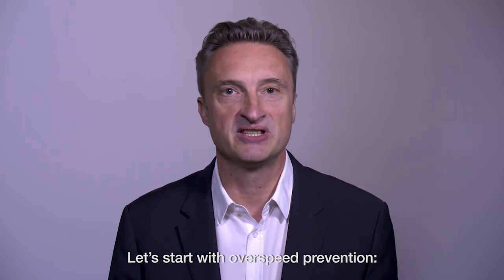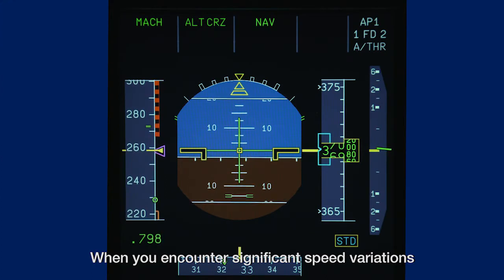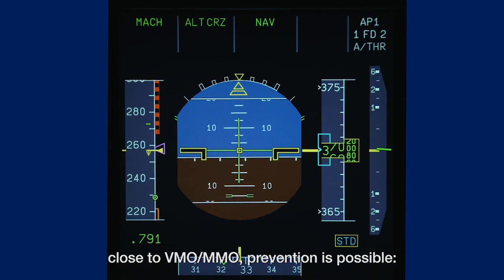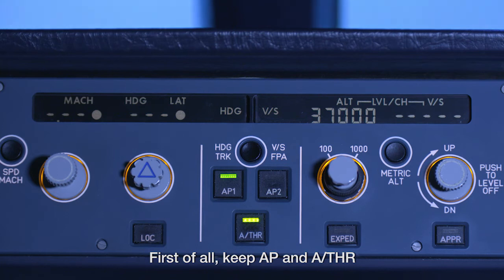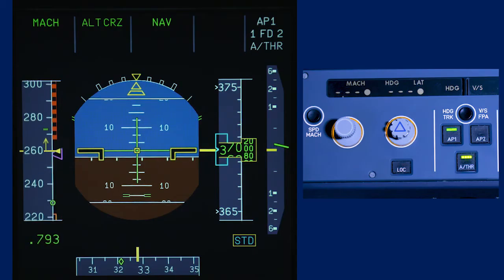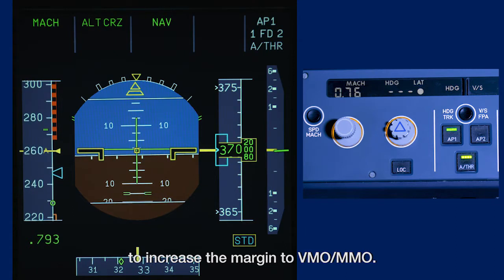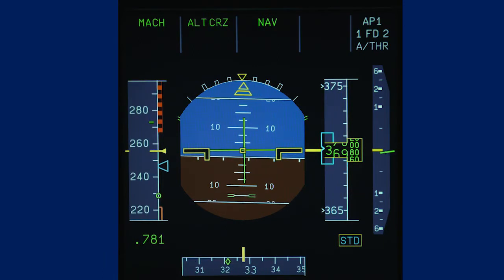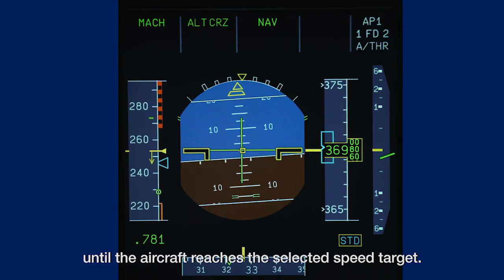What About Overspeed Prevention and Recovery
Courtesy Airbus: What About Overspeed Prevention and Recovery